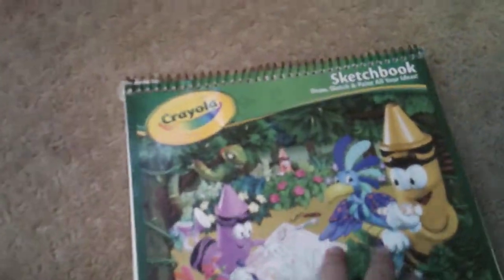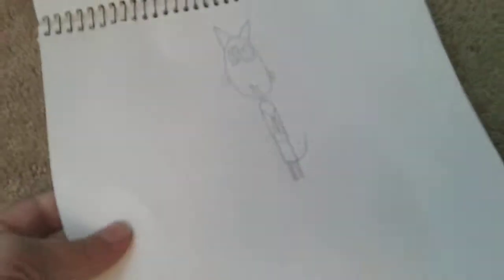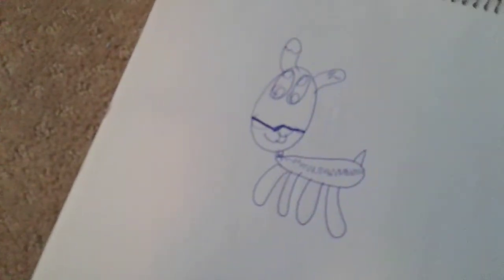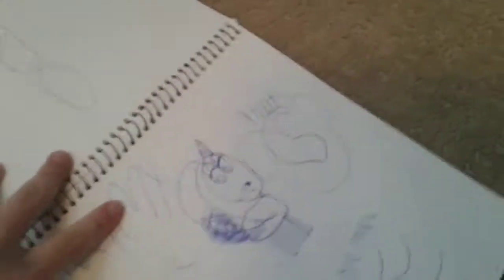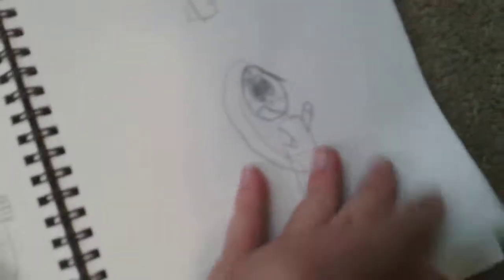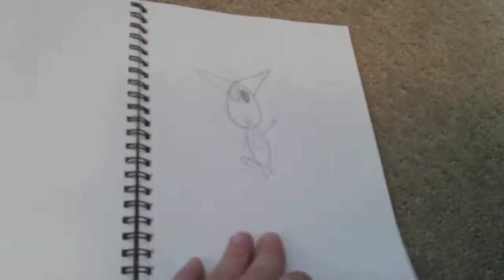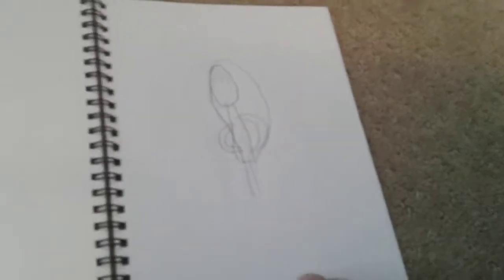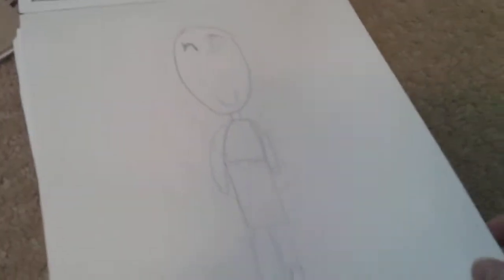Reacting to cringy old drawings part one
Ew